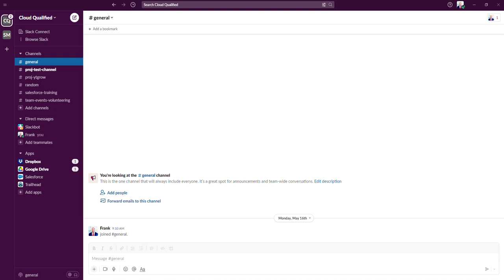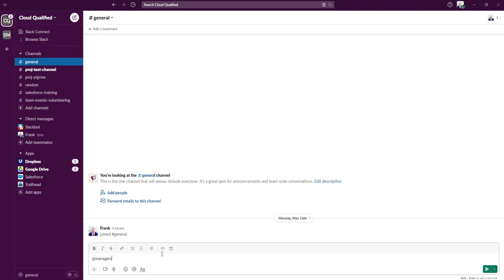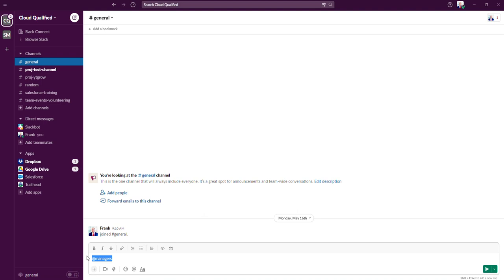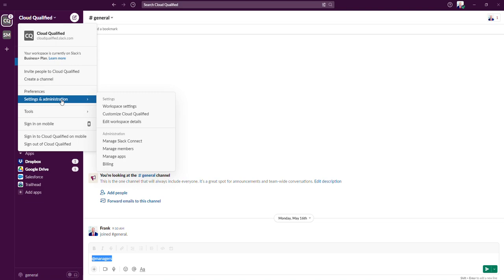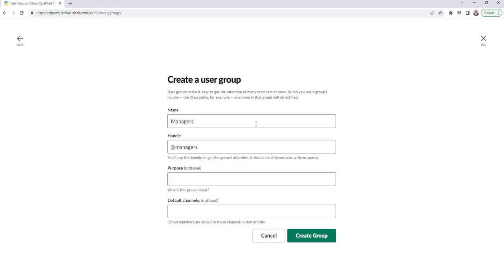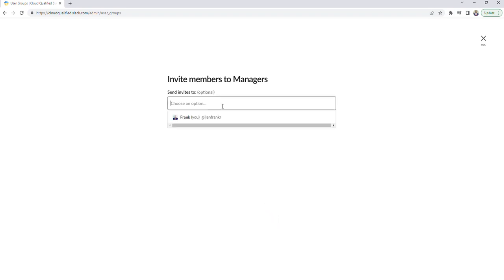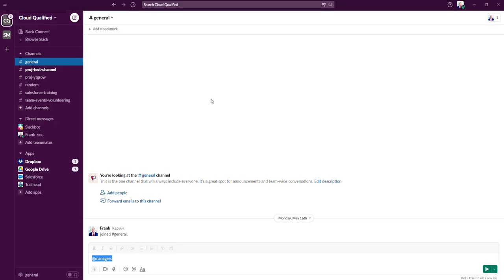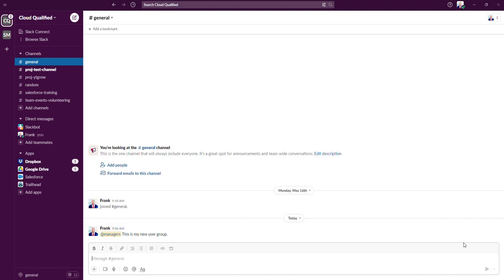Slack Admin Mini-Course: User Groups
In this video, I give an overview on User Groups in Slack.